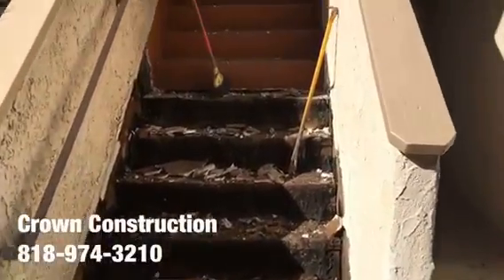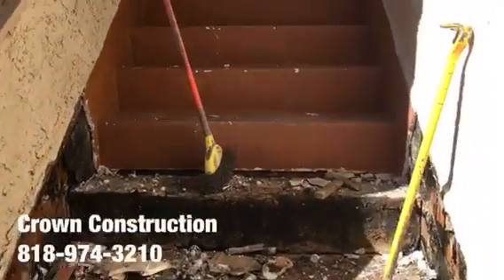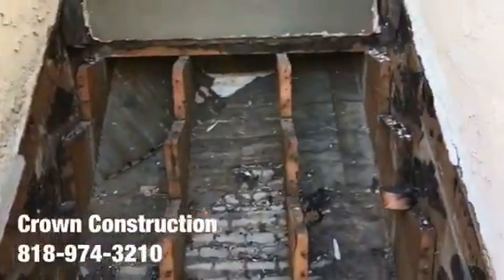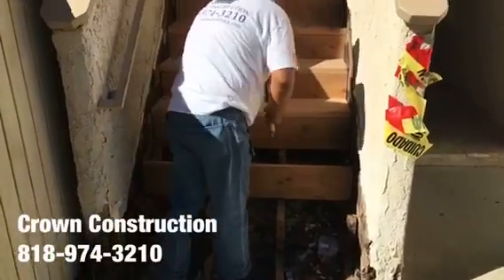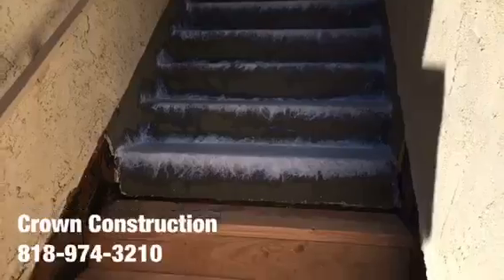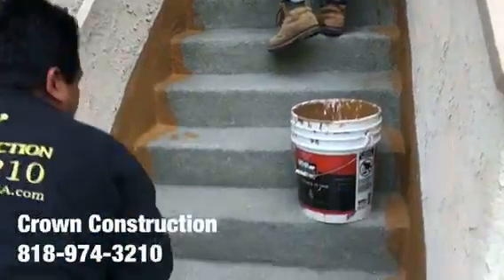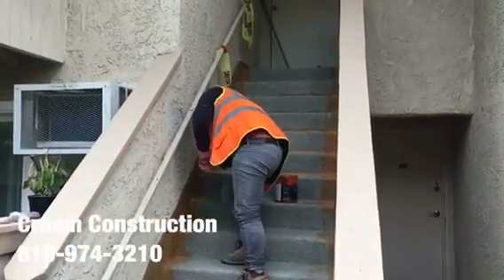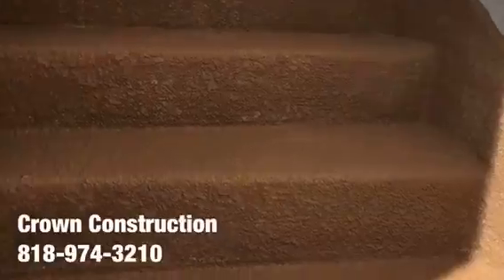La Puente Waterproofing a Staircase by Crown Construction